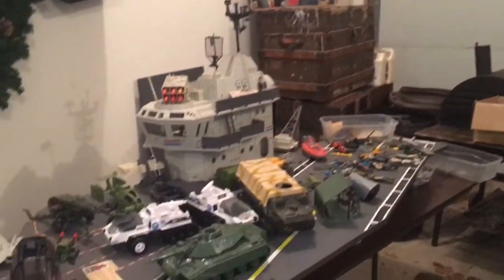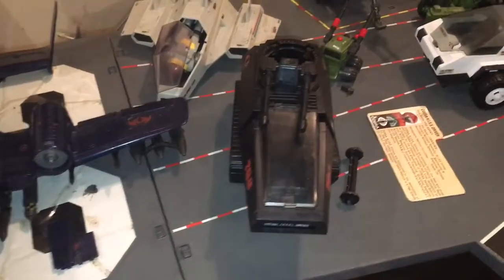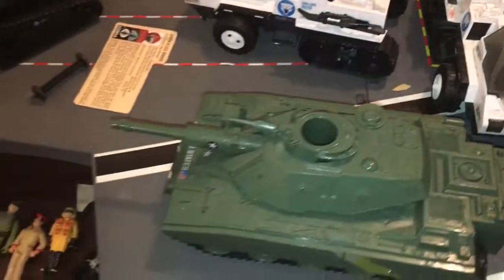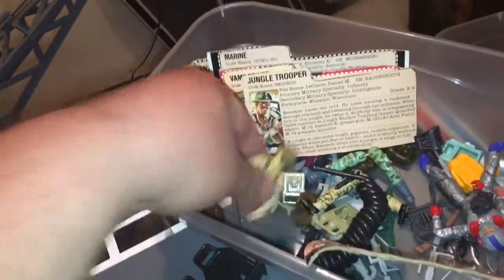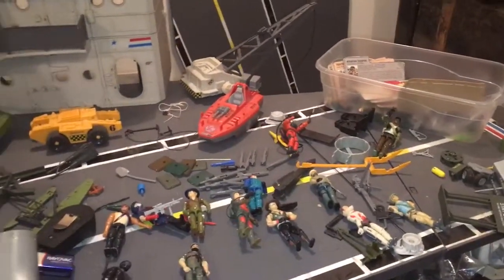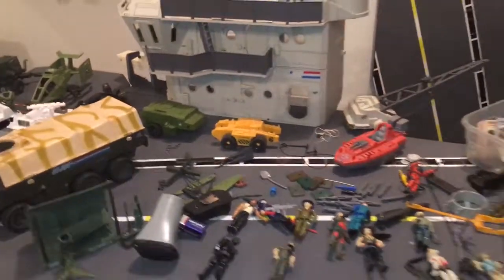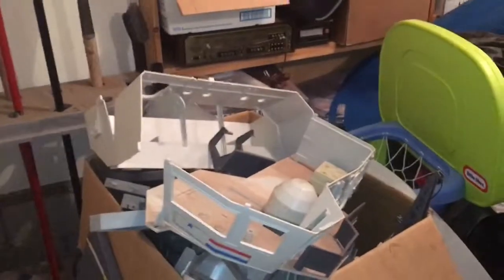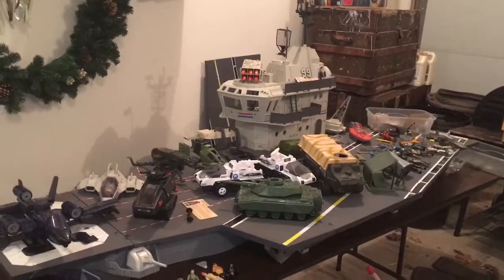Lightning Strikes Twice Part 2- USS Flagg find assembled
Hello!  Mancave Dave here in Michigan with part two of my USS Flagg find.